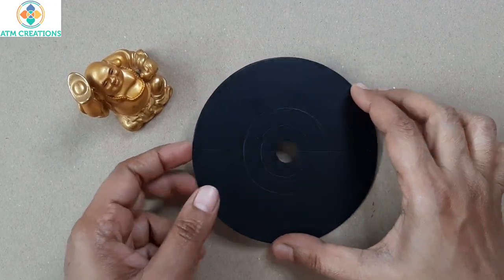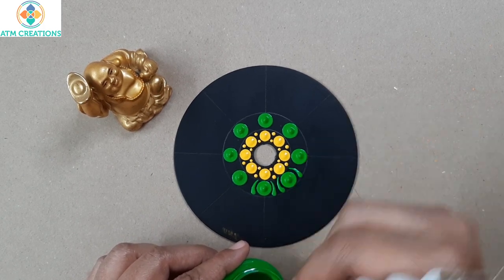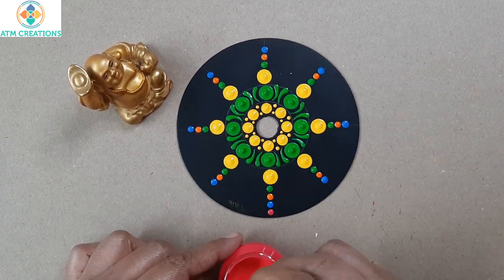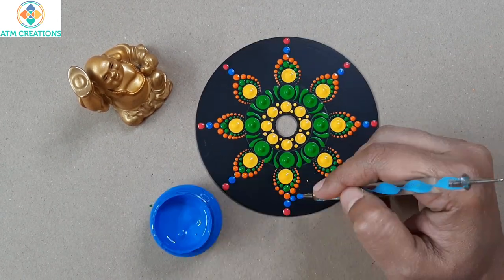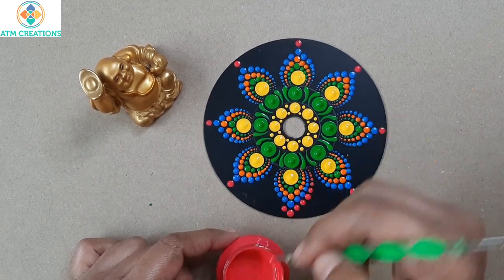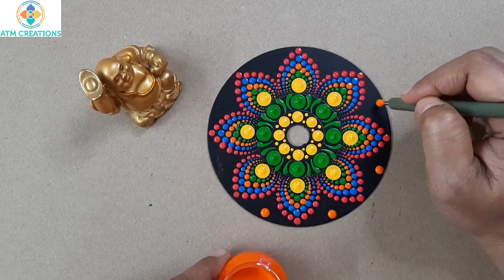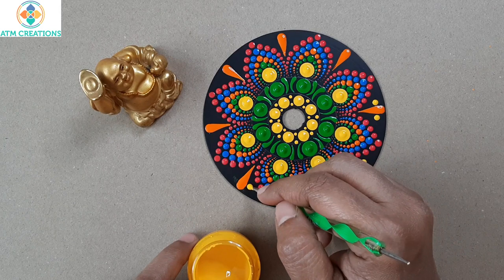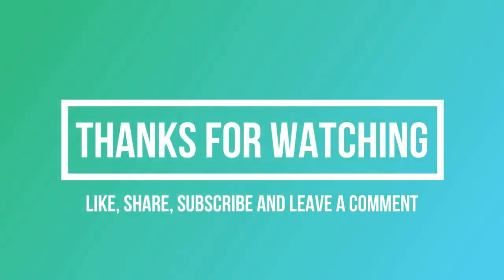Dot Painting | Dot Art | Dot mandala | Step by step | CD 4 | 2023 | ATM Creations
This is video is about dot mandala on a CD, uploaded by ATM creations in 2023